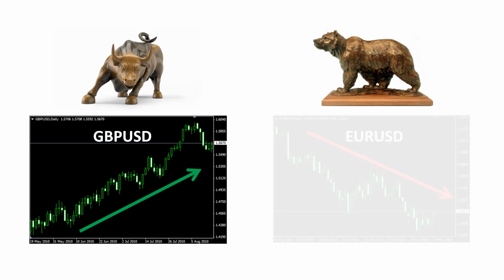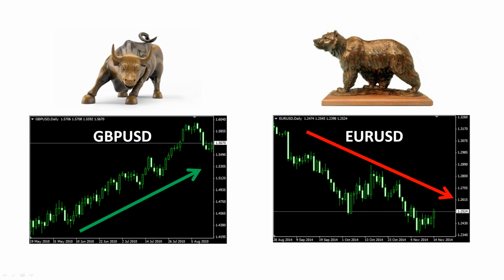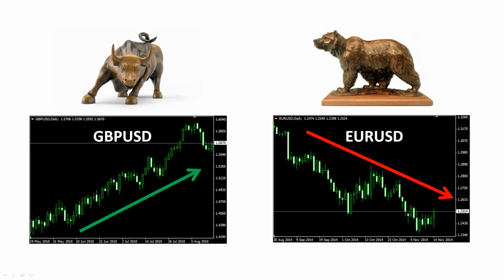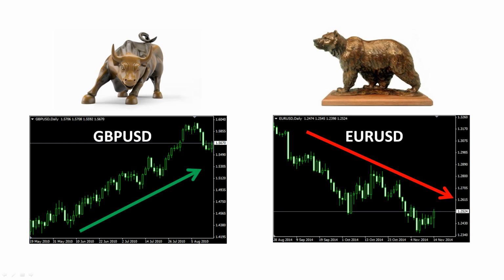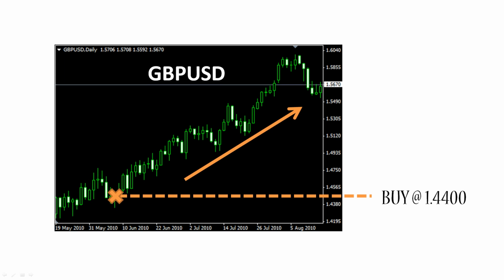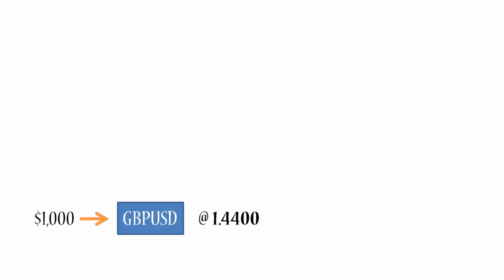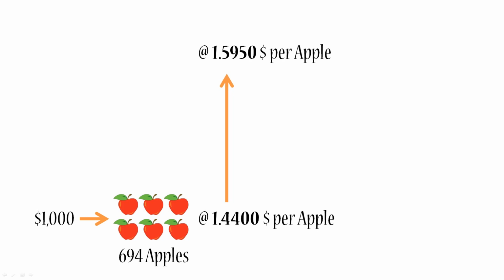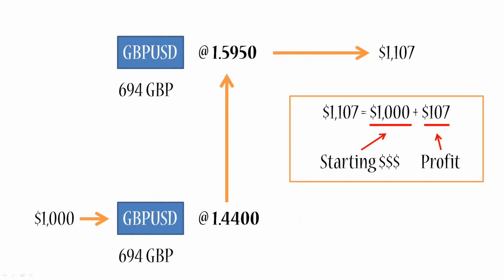Forex Basic - 006 Bulls Vs Bears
Become a smarter trader by watching instructional videos and tutorials. Learn the basics of Forex trading concepts and take advantage of step-by-step tutorials so you can use our platforms, tools, and other educational resources with confidence.